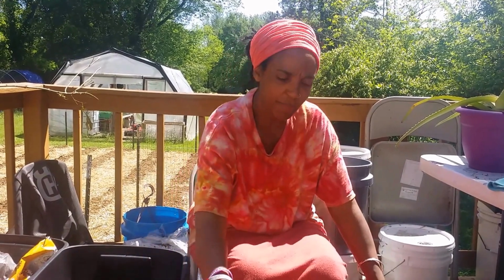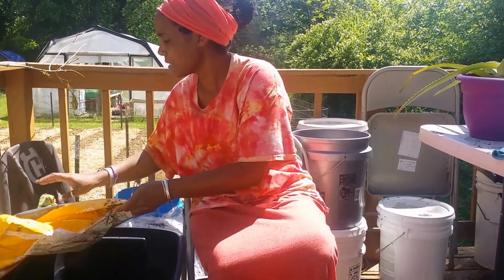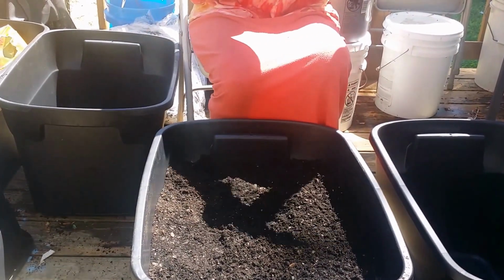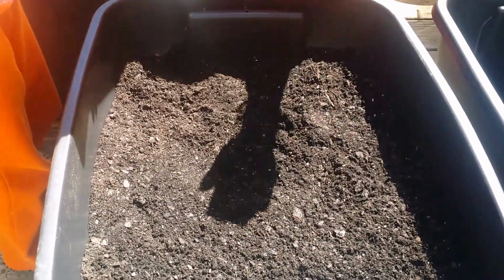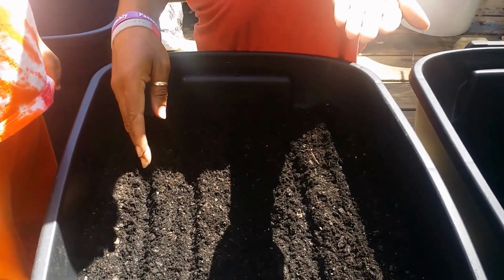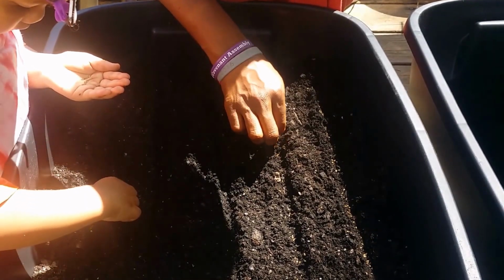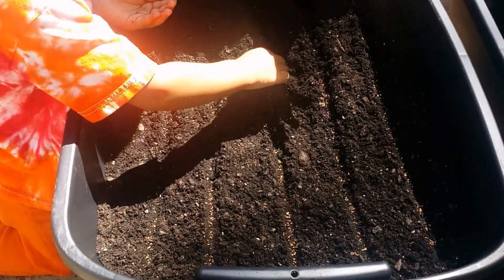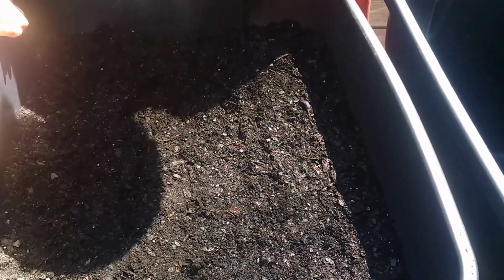plant carrots in containers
For those who want to plant carrots in containers for their gardening experience.